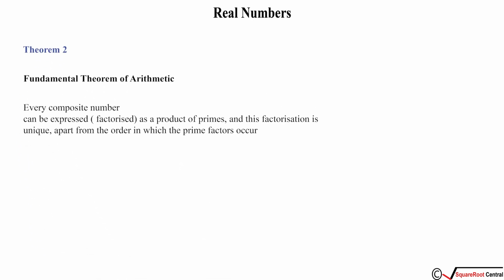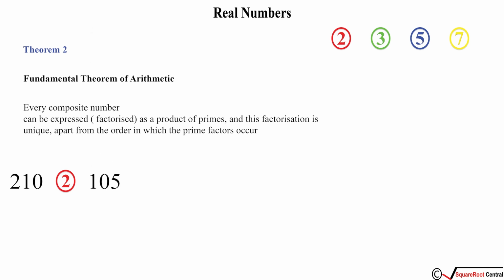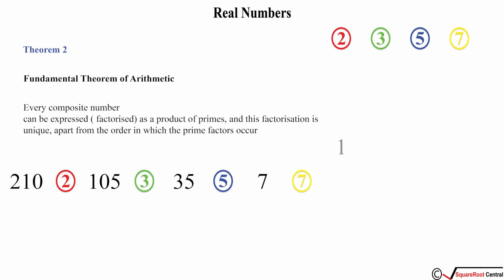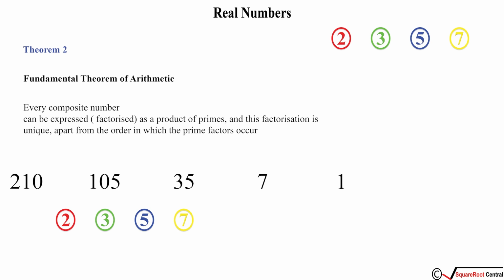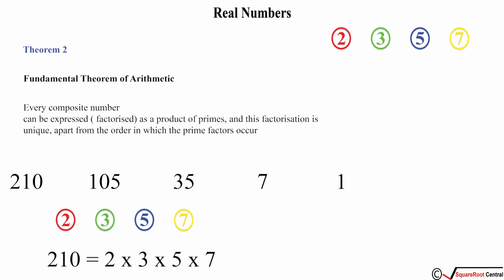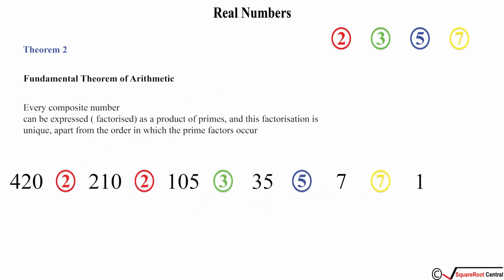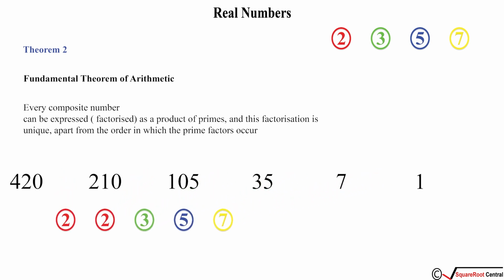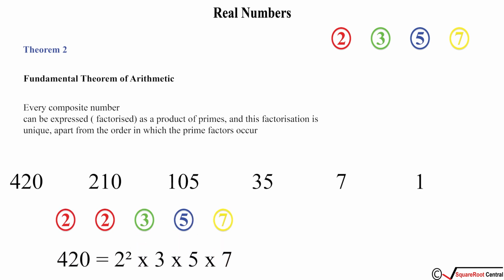Fundamental Theorem Of Arithmetic Real Numbers HCF Class 10th CBSE NCERT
Prime Numbers are Unique and very useful in arithmetic operations

In the video we have the Fundamental Theorem of Arithmetic explained

The Fundamental Theorem of Arithmetic is included in NCERT textbook for Maths for Class 10th as part of the Chapter 1 Real Numbers this is Theorem 2 of the chapter

Multiplication Series

Square & SquareRoot Series

About Us

We @Squareroot Central are exploring the world of Mathematics and trying to make it fun and easy for all

We are using the Sutras ( Formulas)  written in vedic Mathematics to simplify complex calculations to improve the two major aspects when it comes to solving any problem within the world of Mathematics i.e Speed and Accuracy

We begin with the four fundamental pillars of Arithmetic

We also provide consultation for class 5th to 12th Mathematics and Physics